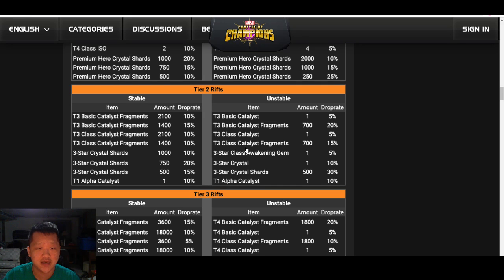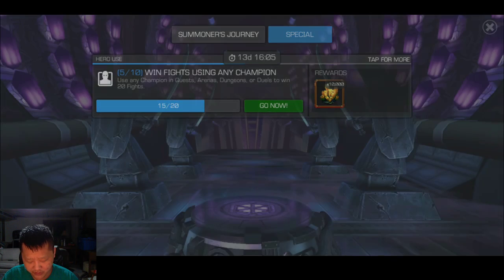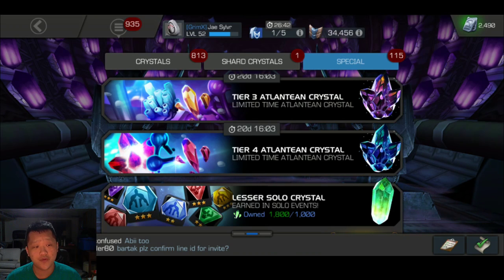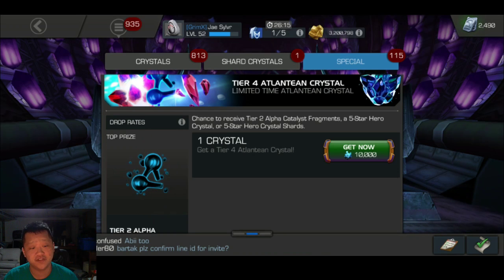Min Max Antlantean coral Marvel Contest of Champions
Just my thoughts on how I would min/max energy, rewards, time, and coral.